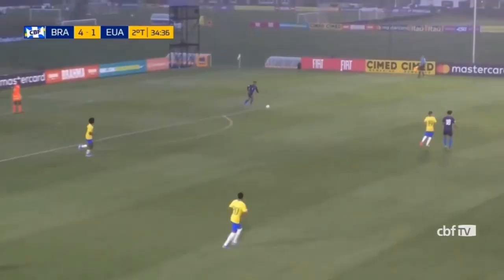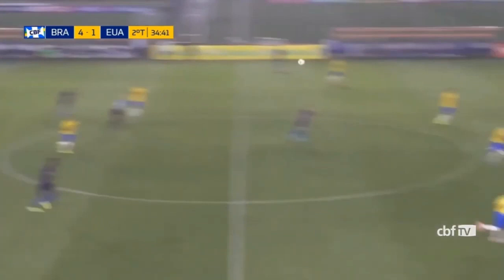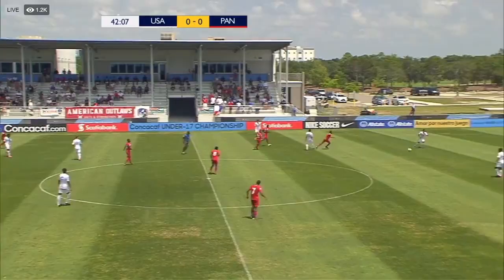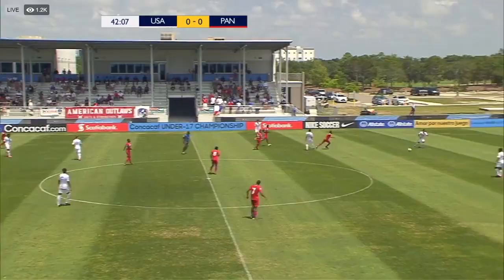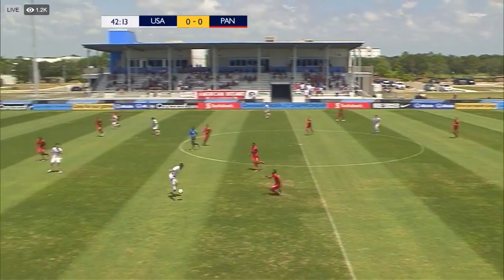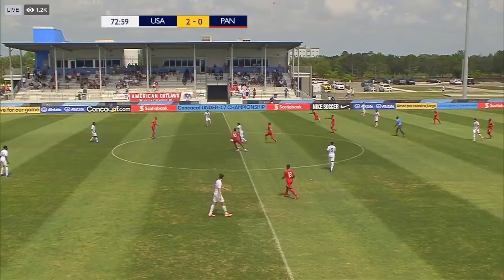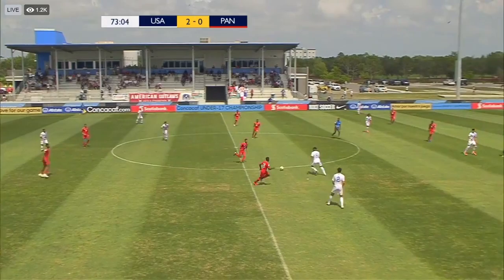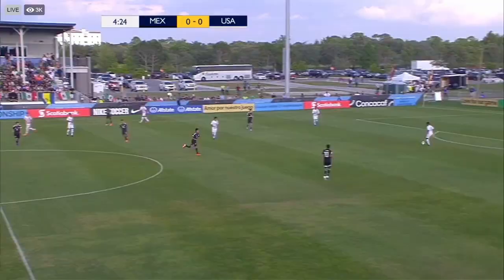Kobe Hernandez-Foster Highlights